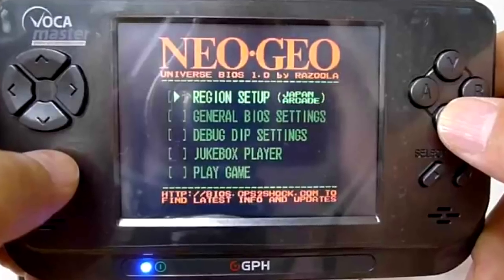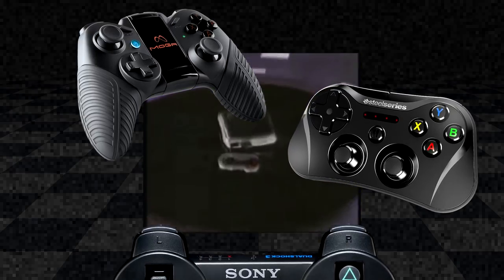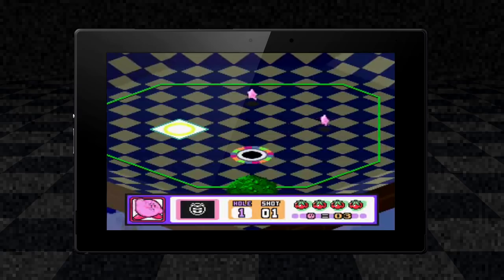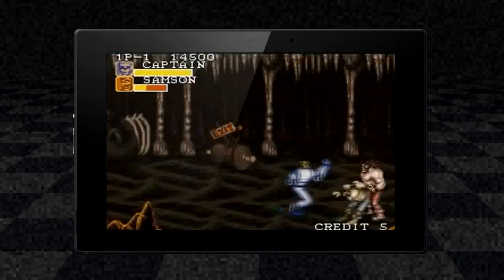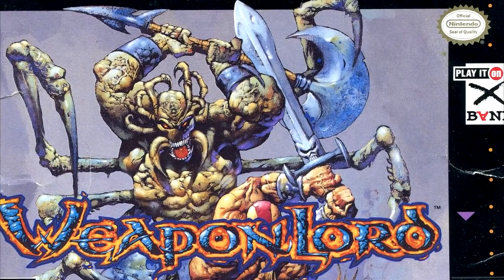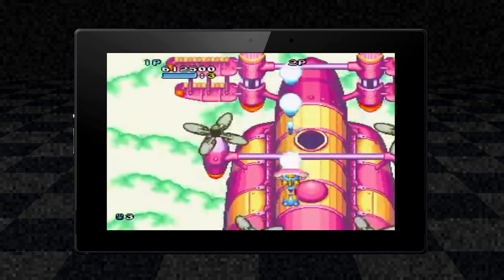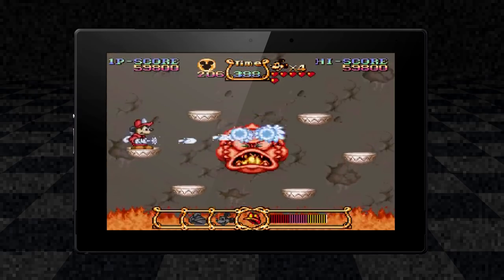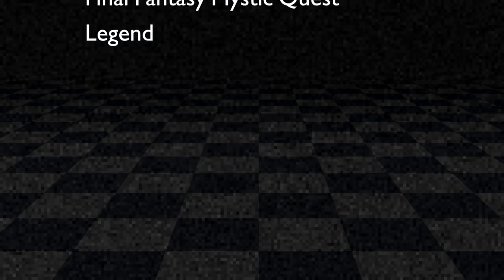5 of the Best SNES Games for Touchscreen Emulators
Looking for the best SNES Roms for your phone? The best SNES games for iPad, Android and Touchscreen emulators.

You can get a SNES emulator on anything, but smartphones and tablets are the go-to devices. These SNES games were designed to be played with a controller though, not a touch screen device. We’ve put together five of the best SNES ROMs you can get the most out of on your touchscreeen phone or tablet.

Kirby’s Dream Course is an easy choice when finding SNES games that play well on your phone's touchscreen emulator.

Chrono Trigger feels like it almost benefits from a tablet touch screen. Chrono Trigger is basically a SNES game made for a touch screen emulator.

Due to its relative ease, Turtles in Time is a good launchpad for getting used to the emulator's touch screen before you pick up harder games, like Battletoads.

Whilst it’s not the most hardcore shooter on the SNES, we thought Pop n’ Twinbee was the best shmup that works in iPad touchscreen emulators on the SNES.

Magical Quest is a classic Disney game that is certain to get played time and again. All the magic expected in a Disney game and no chore to play on a tablet touchscreen, Magical Quest was the obvious choice for best SNES ROM on a touch screen.

Honourable mentions:
Bust-a-Move, Power Rangers, Unirally, Aladdin, Kirby All-Star, Zelda, Bomberman, Super Aleste, Sunset Riders, E.V.O, Goof Troop, Asterix, Lost Vikings, Mario RPG, (Final Fantasy) Mystic Quest Legend,